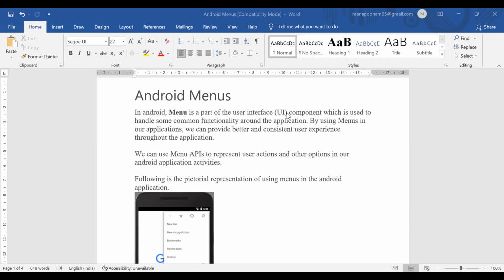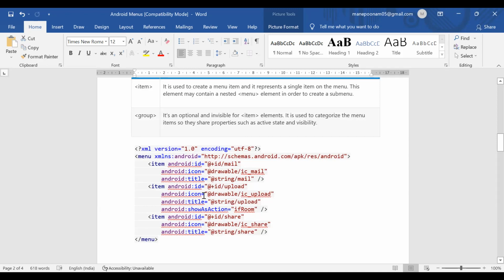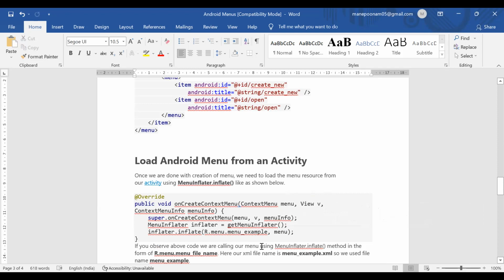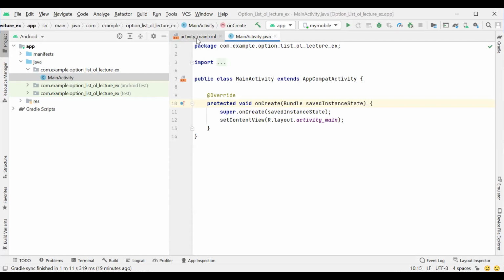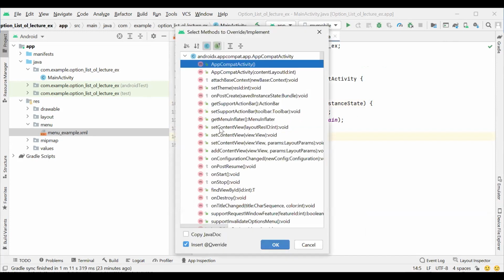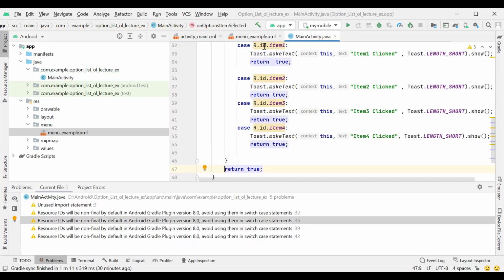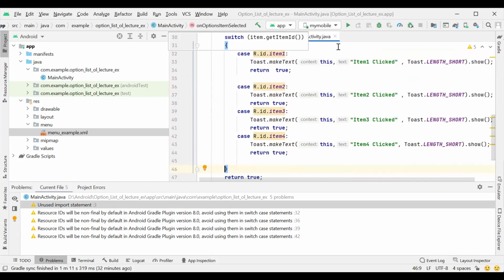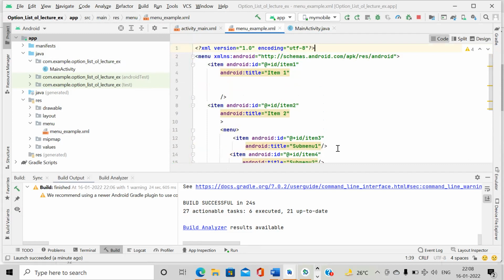6 Option Menu by Prof Amit Jadhav on 17 01 22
Option Menu with Example in Android Studio